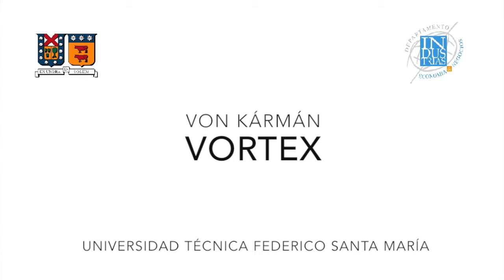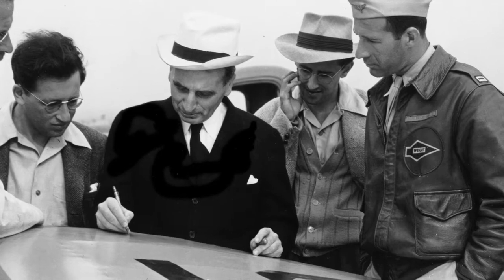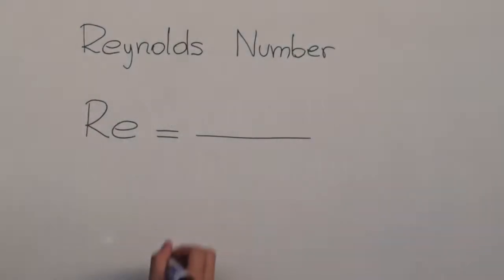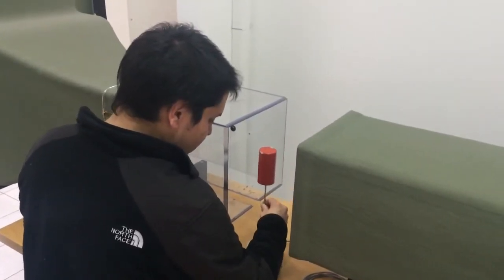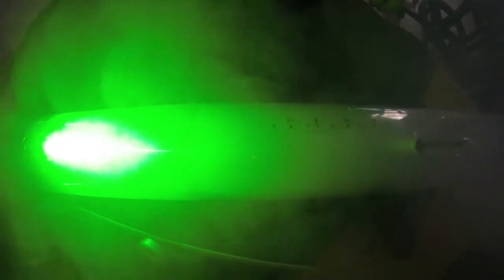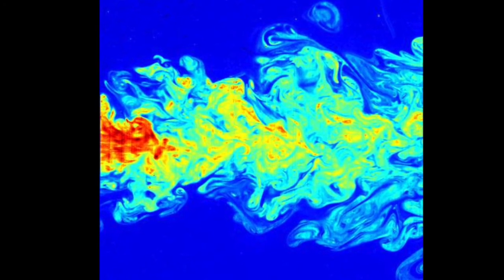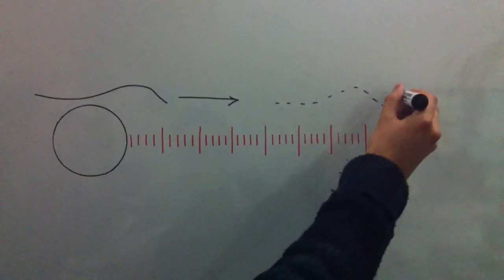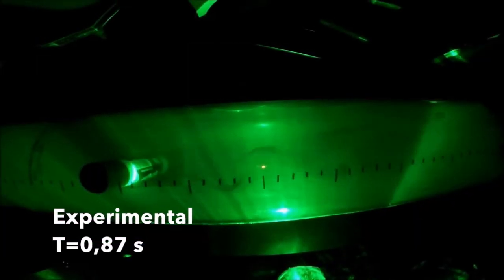Von Kármán Vortex - In Air